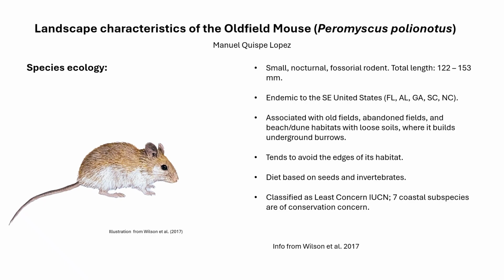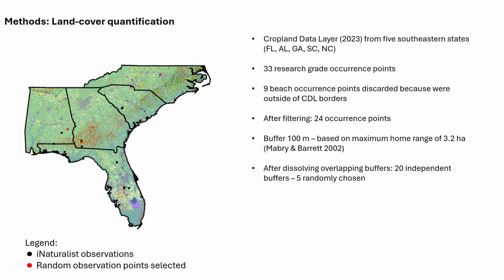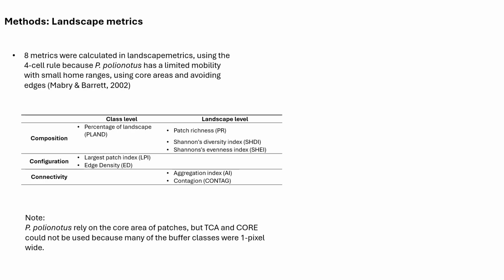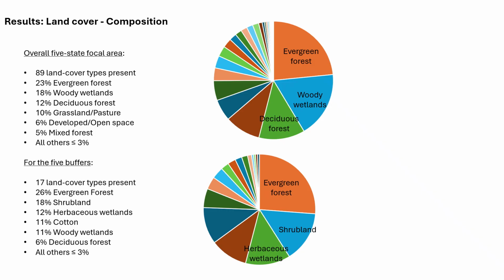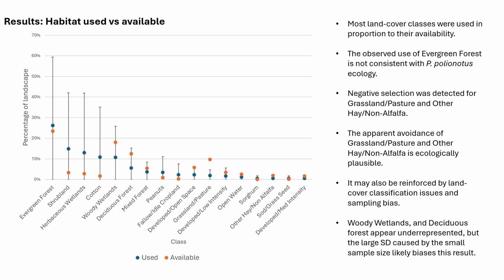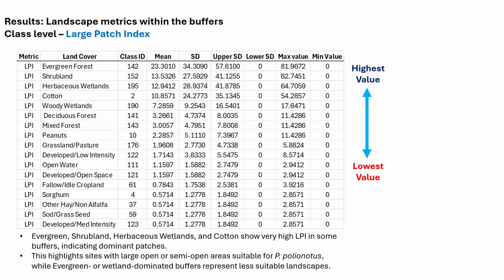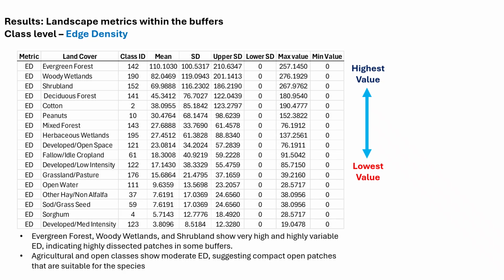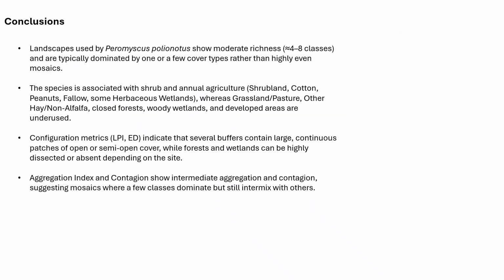Landscape characteristics of the Oldfield Mouse (Peromyscus polionotus)